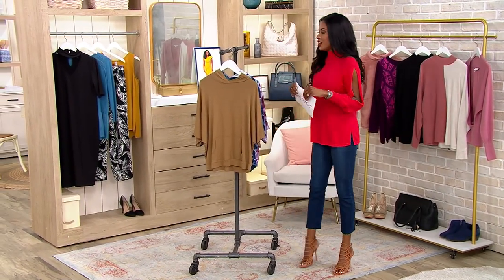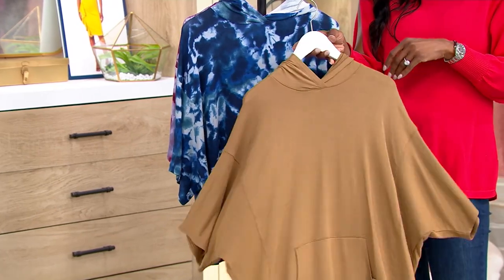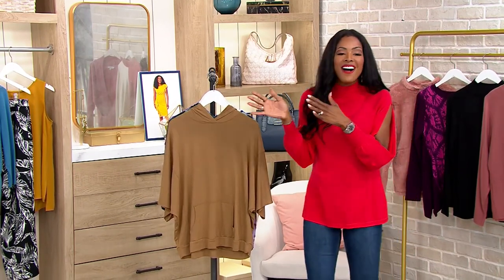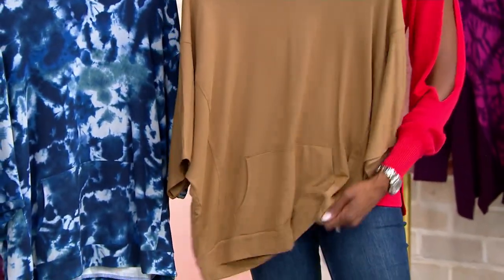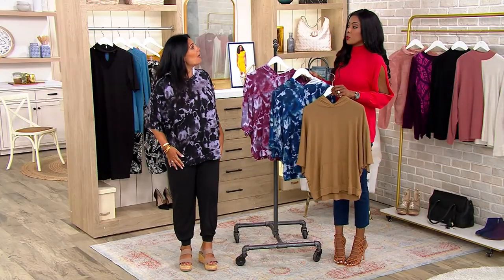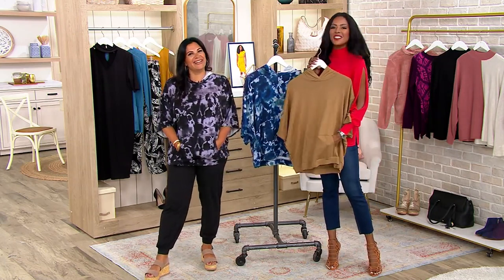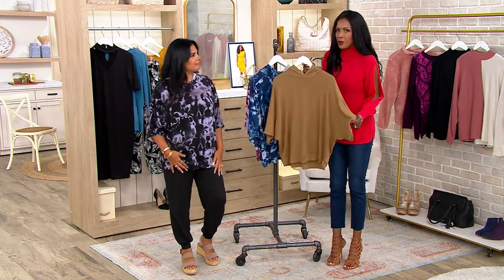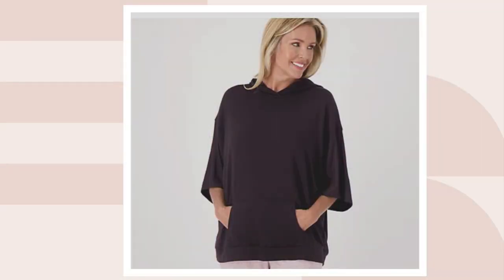AnyBody Cozy Knit French Terry Hooded Poncho on QVC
AnyBody Cozy Knit French Terry Hooded Poncho

The first step to a more relaxed attitude:  trade in your button-up blouses and tired T-shirts for this playful poncho. From AnyBody&reg; Lounge and Sleepwear.